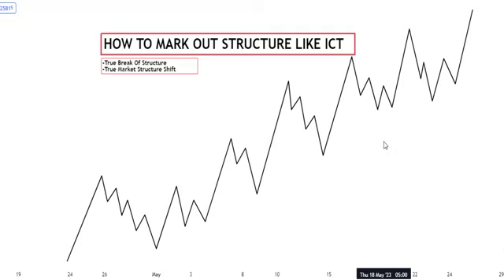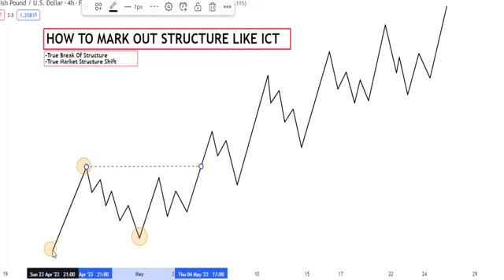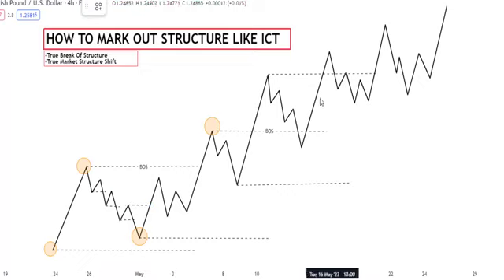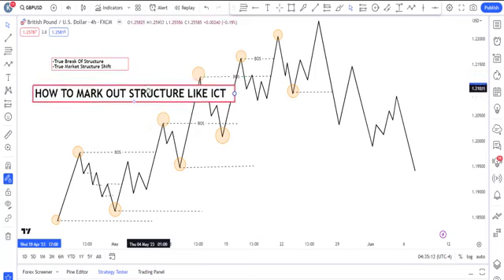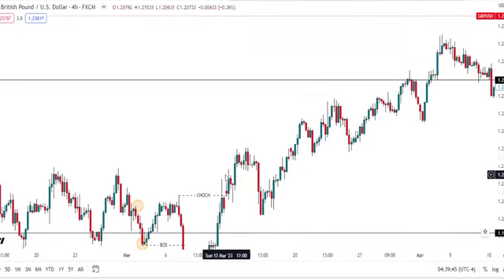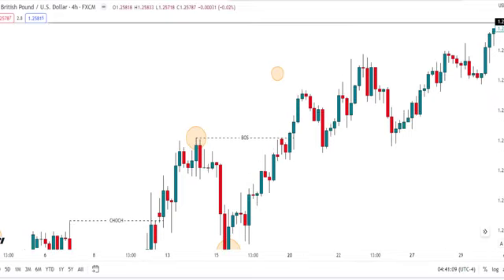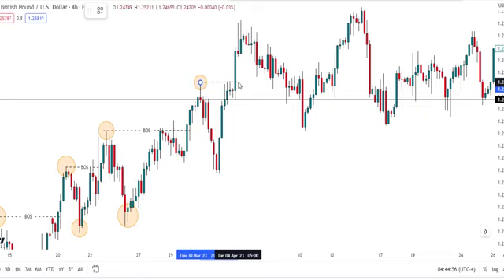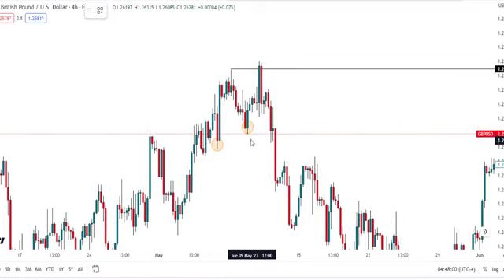SOLOMON KING How To Correctly Mark and Identify Market Structure ICT